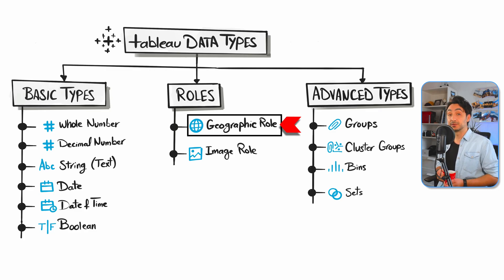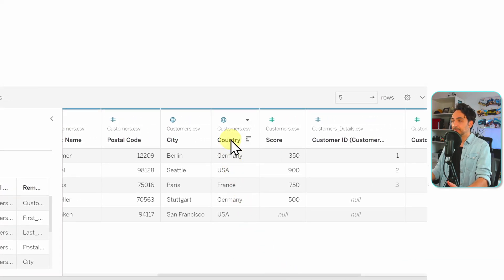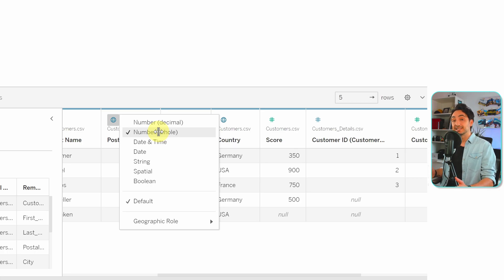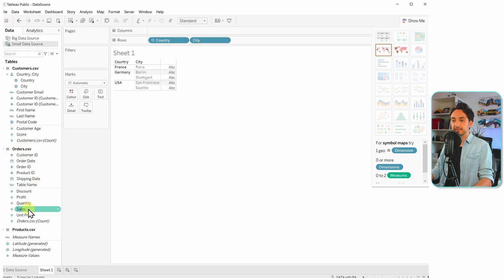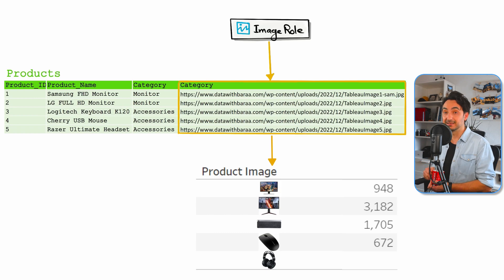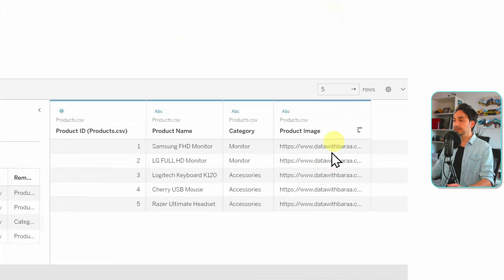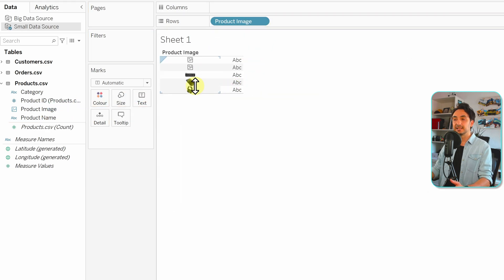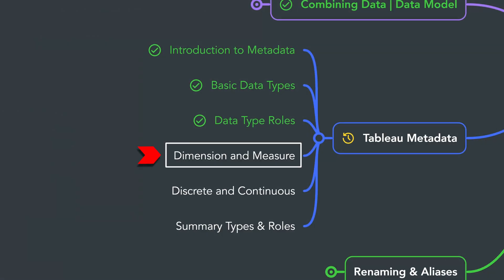The Power of Tableau's Geographic and Image Roles | Tableau Course #45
In this video, we will discuss two important data roles in Tableau: geographic and image roles.

*MY COURSES*
To get certified, better clean structure & progress, support me: